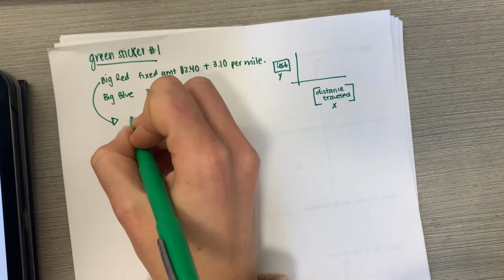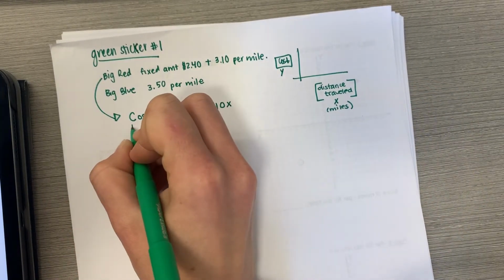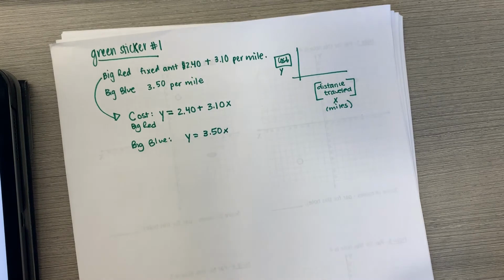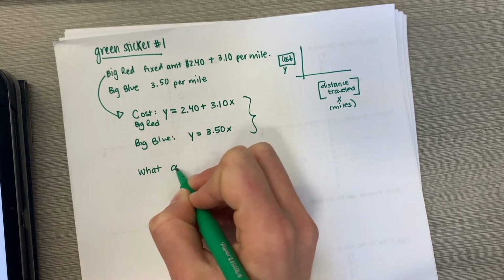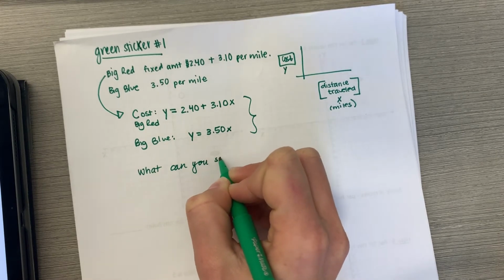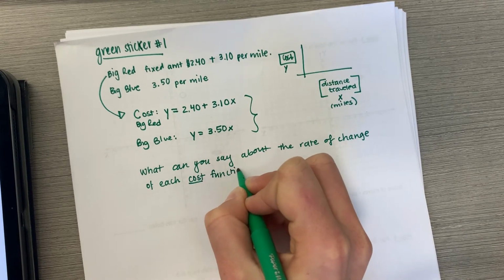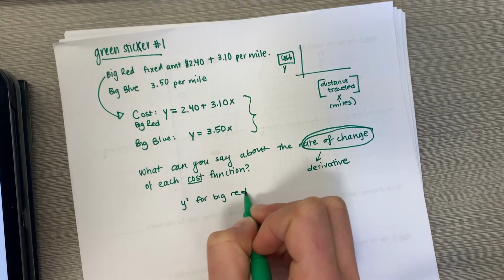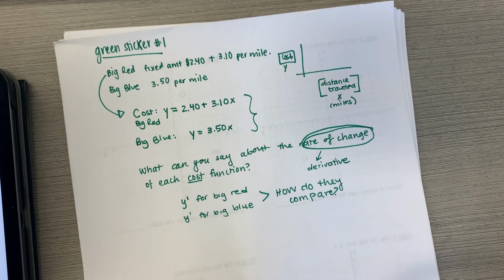RR Carousel green sticker problem 1